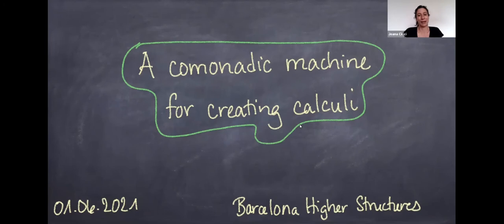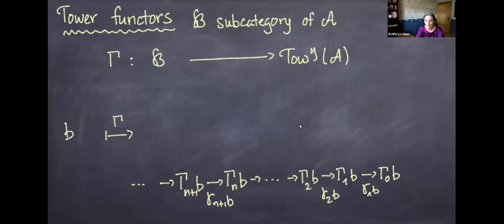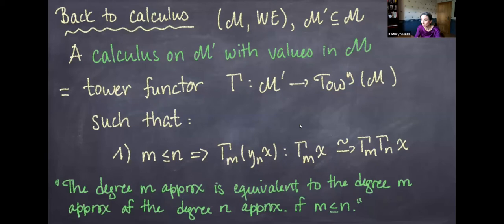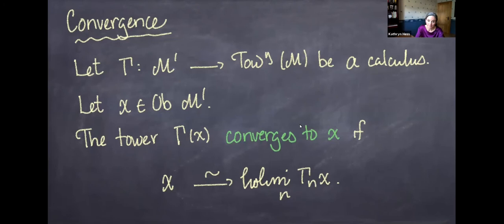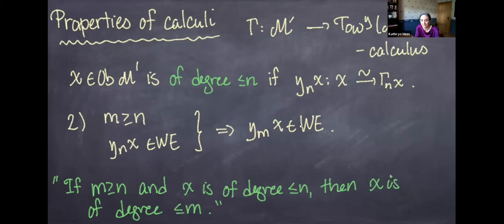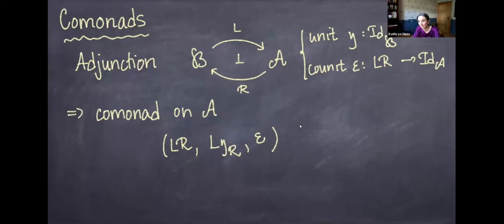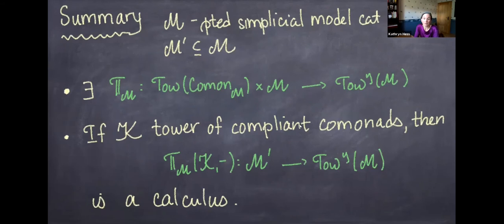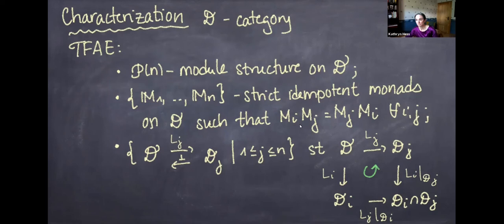Kathryn Hess - A comonadic machine for creating calculi